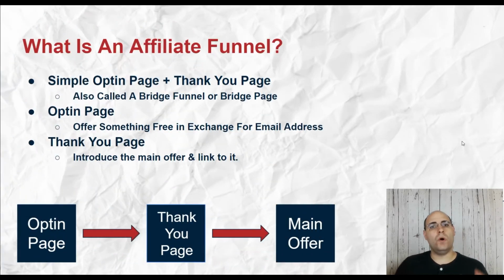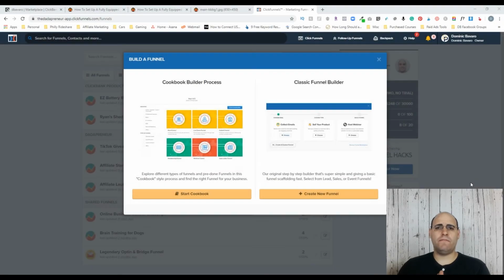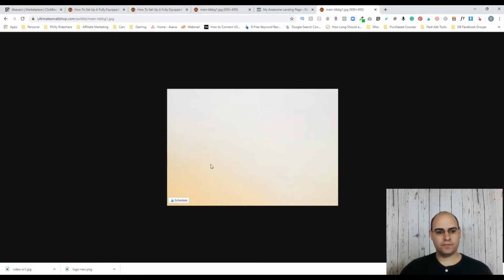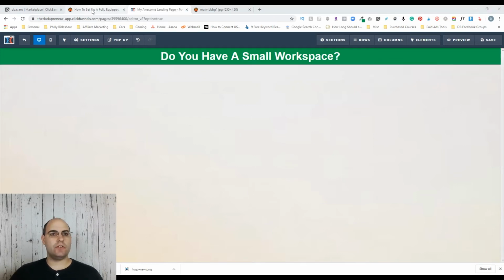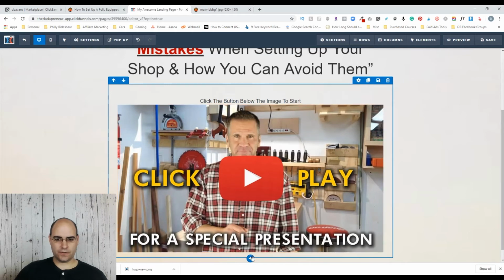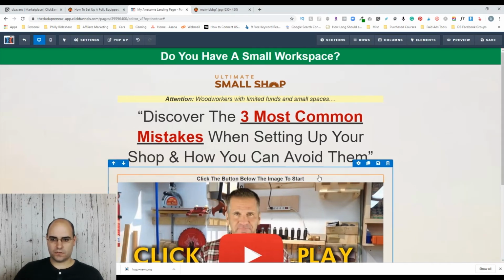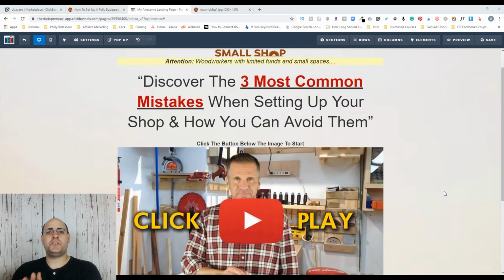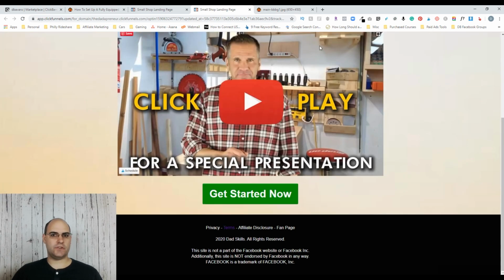How To Build An Affiliate Marketing Funnel For Beginners